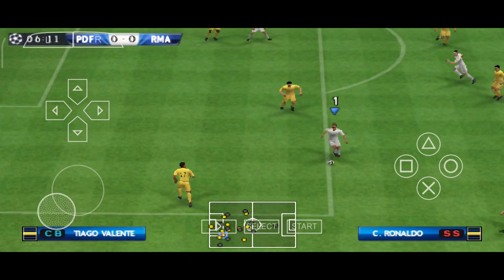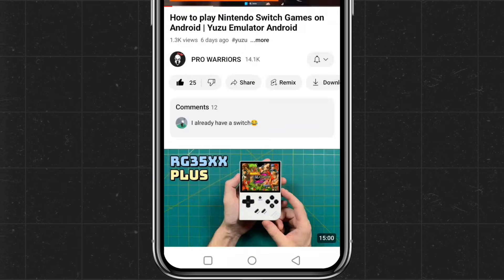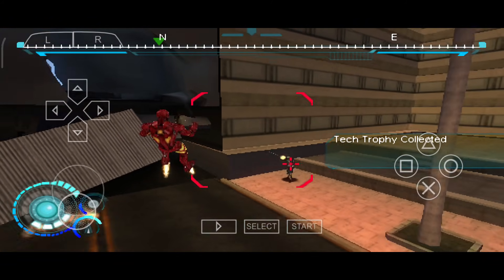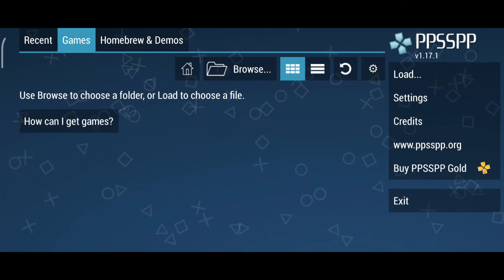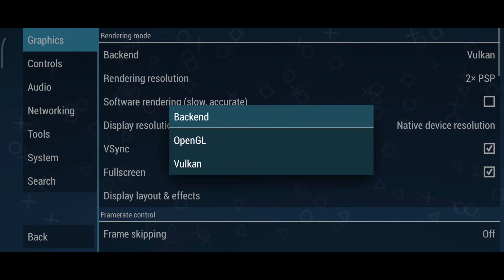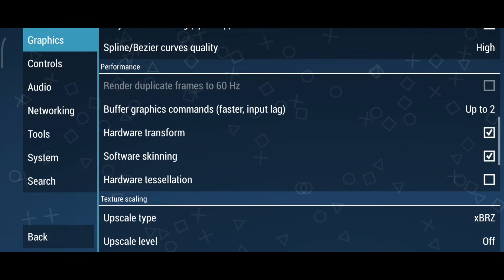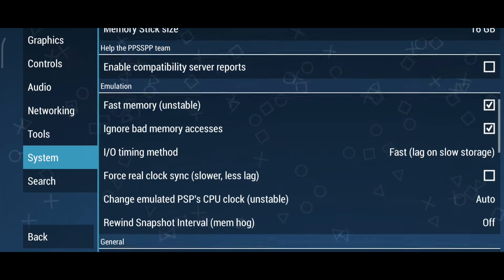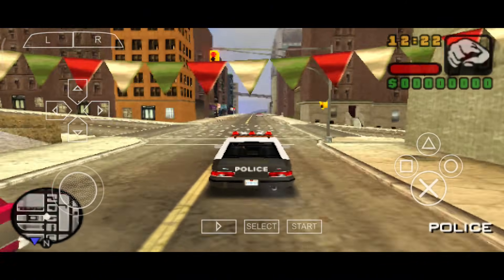How To Setup PPSSPP Emulator on Android 2024 | PSP Emulator Android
Chapters:
00:00 Intro
00:46 PPSSPP (Intro)
01:12 How to Install PPSSPP Emulator
02:21 How to add games on PPSSPP
02:33 Best PPSSPP Settings and Configuration
03:46 Control Customization
04:13 Gameplay